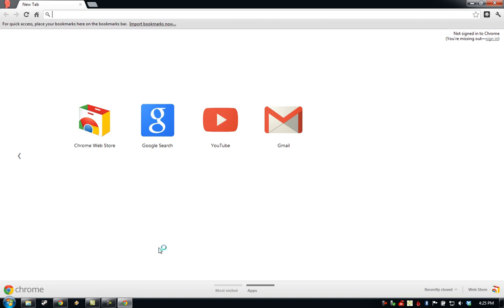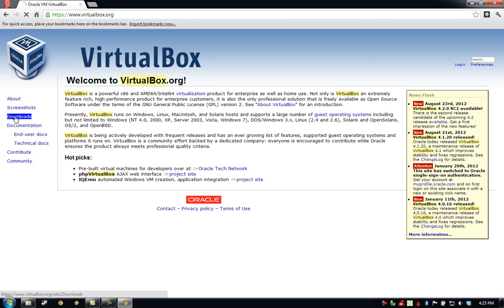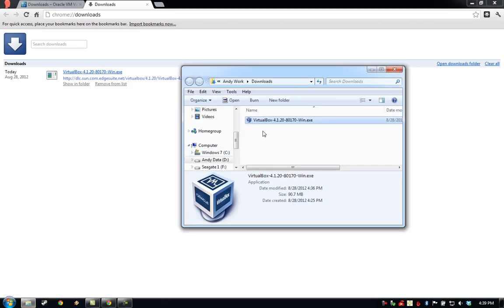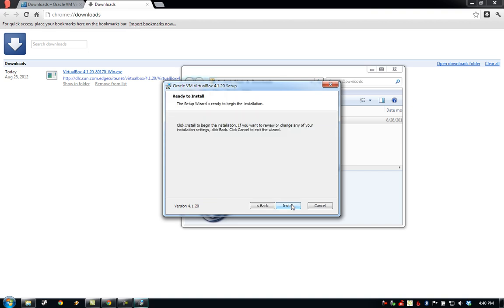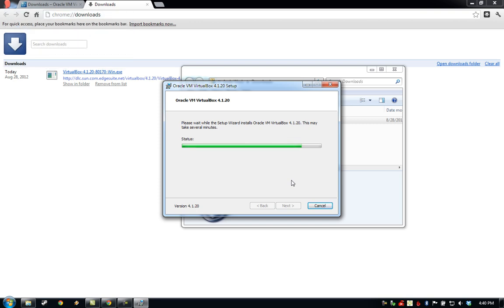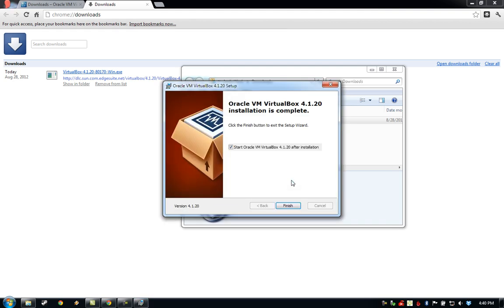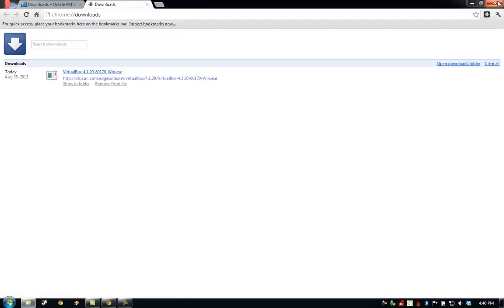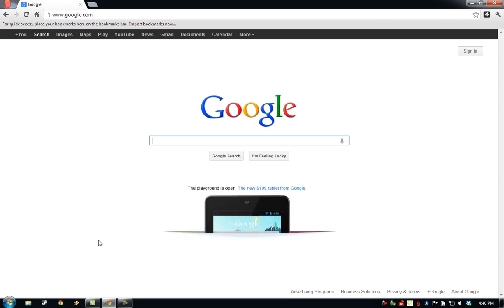CU CS VM Setup - Installing Oracle VirtualBox - Windows 7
How to download and install VirutalBox on a Windows 7 machine.